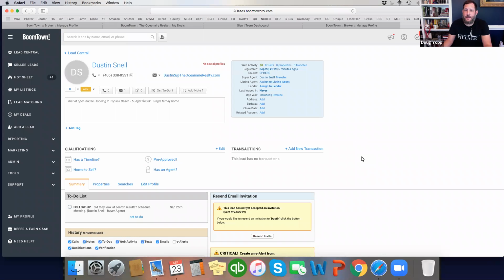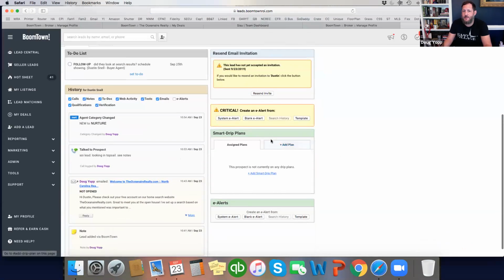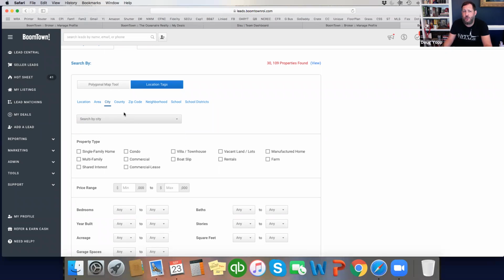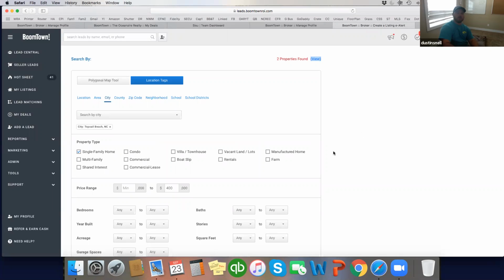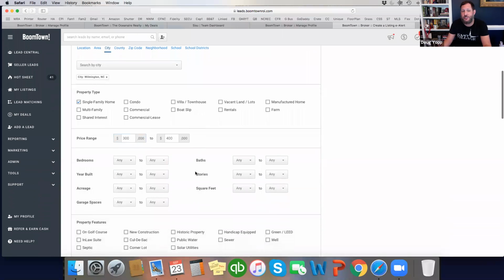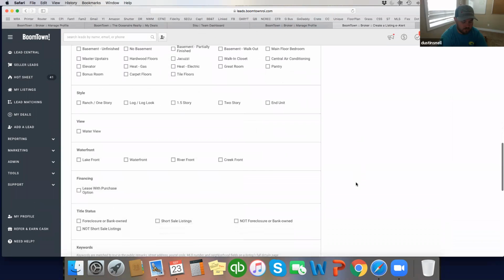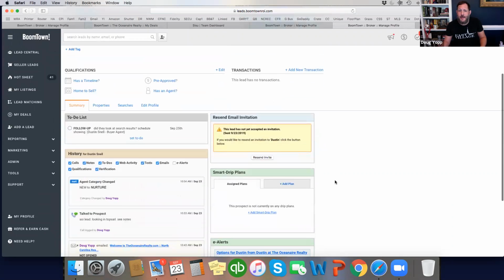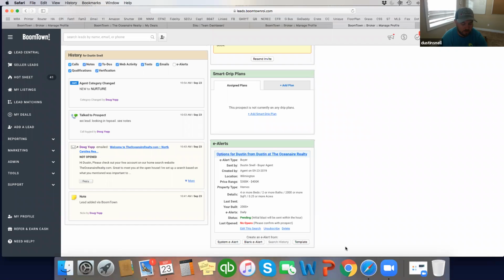Next Steps After Manually Adding a Lead in Boomtown